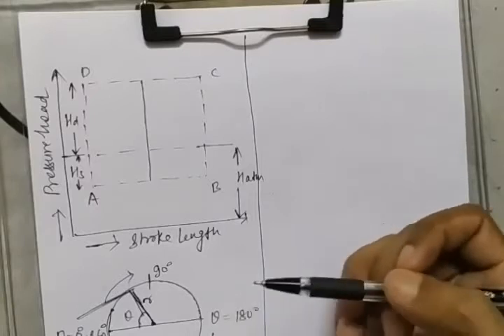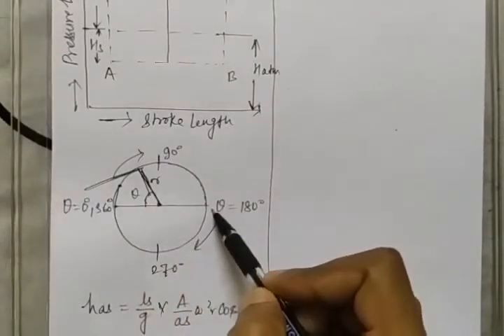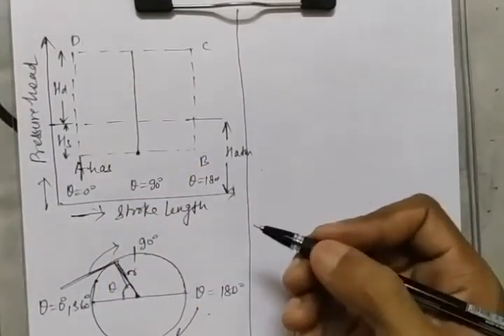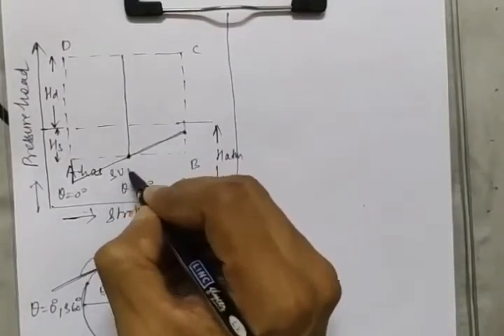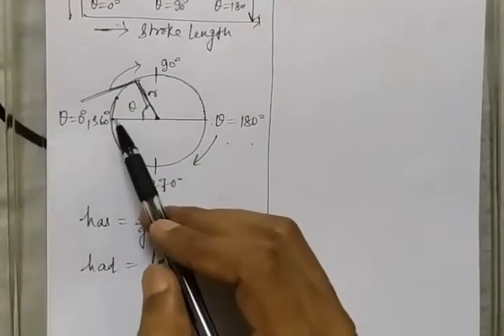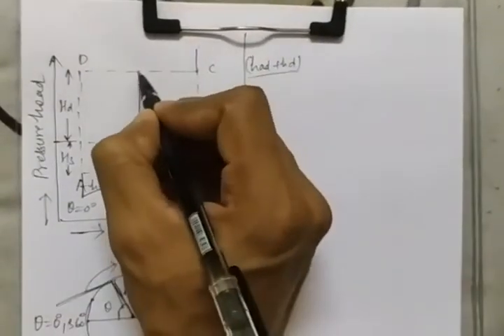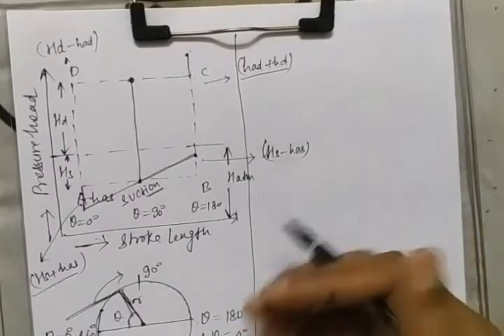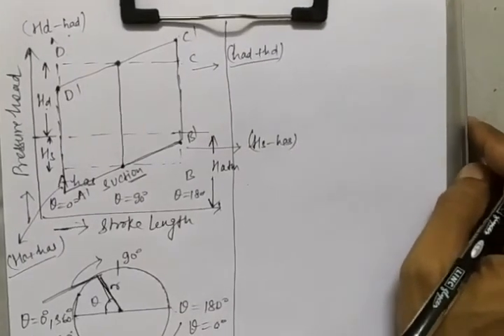Effect of acceleration in suction and delivery pipes on indicator diagram